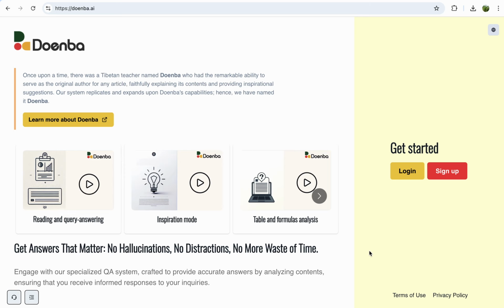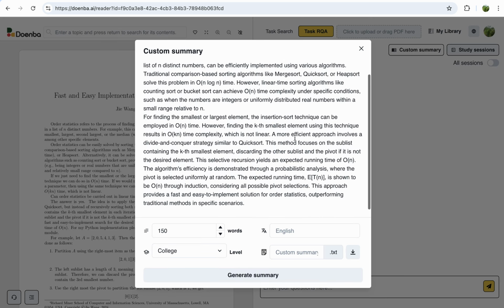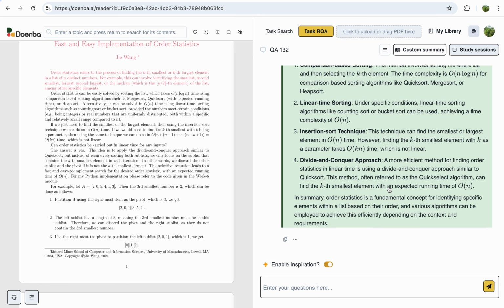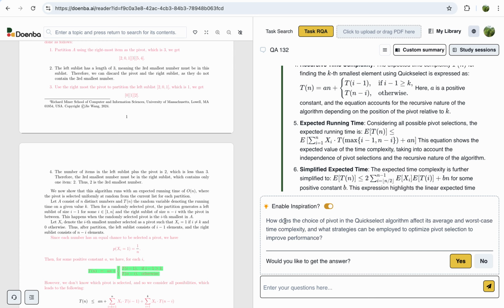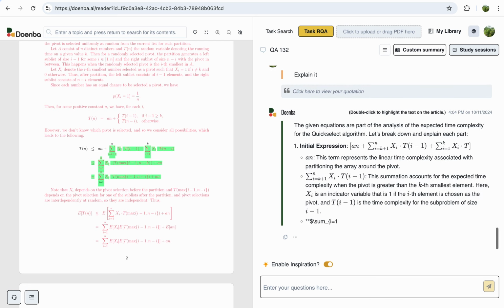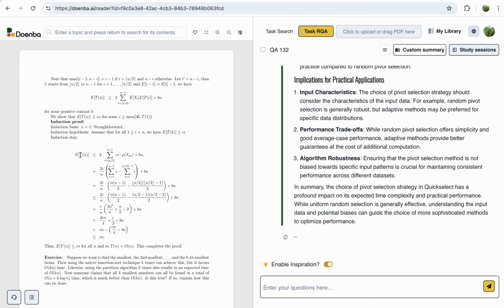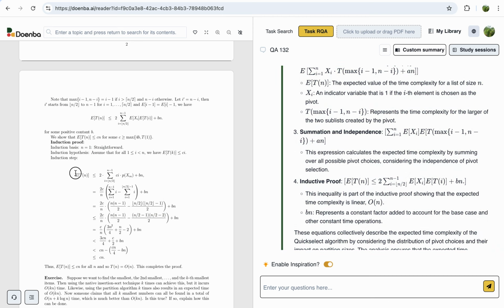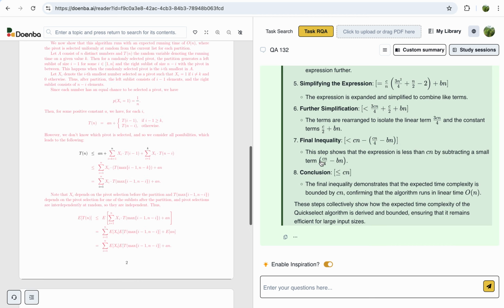Doenba explains order statistics